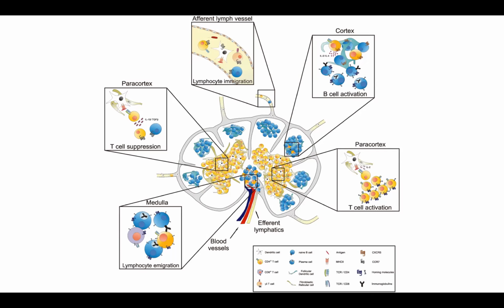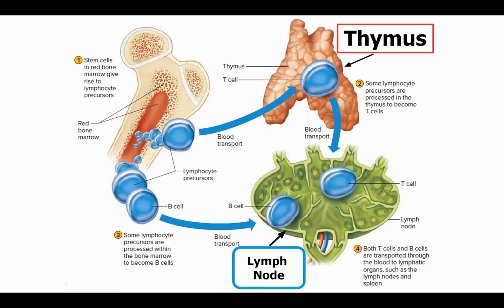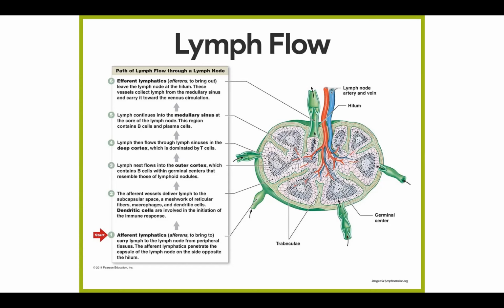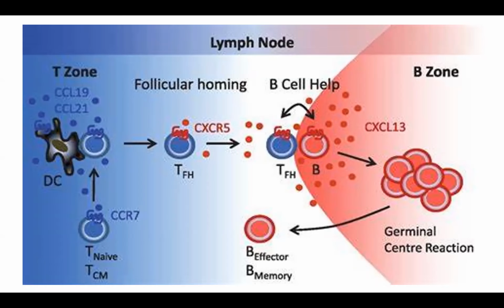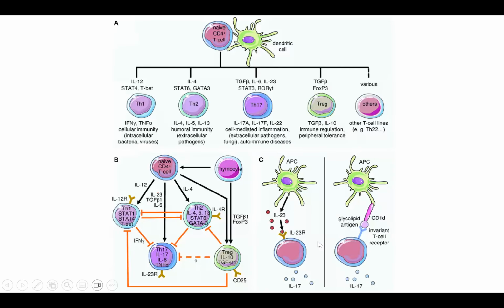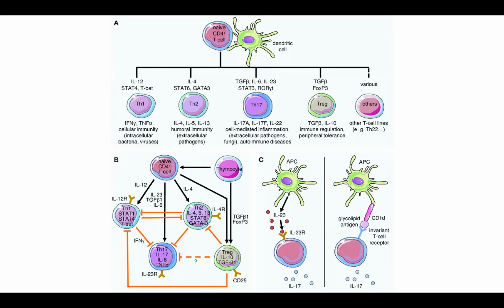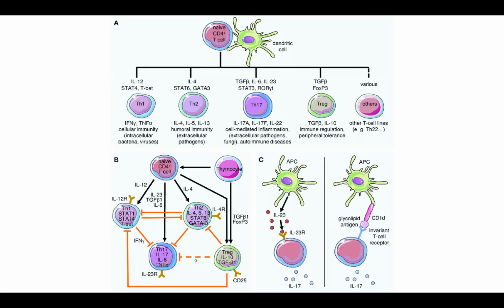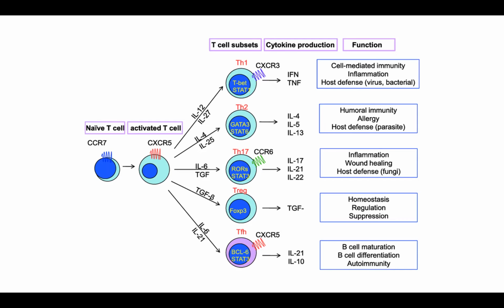The New Yorker Ep18 (China White Lung and why it is happening pt2) by Dr. Paul Cottrell